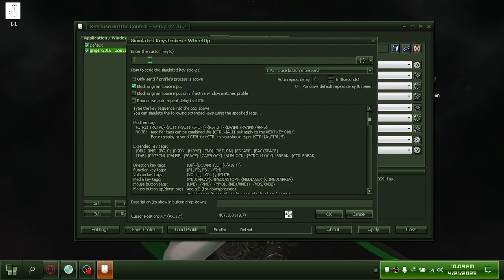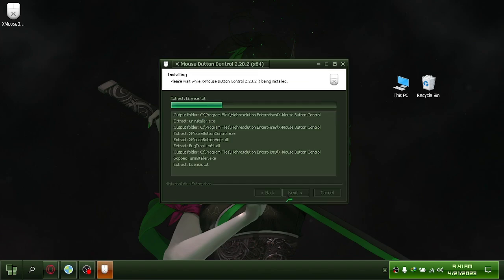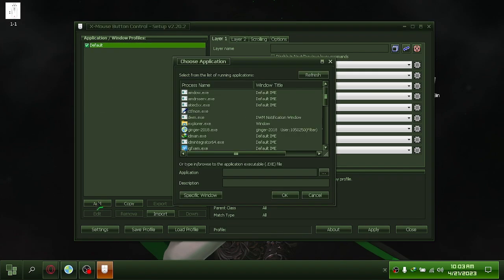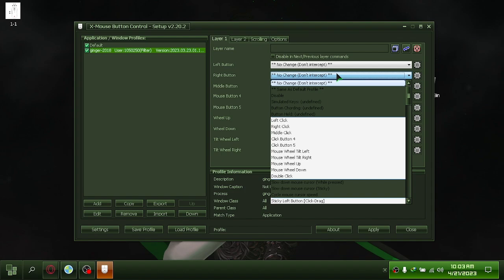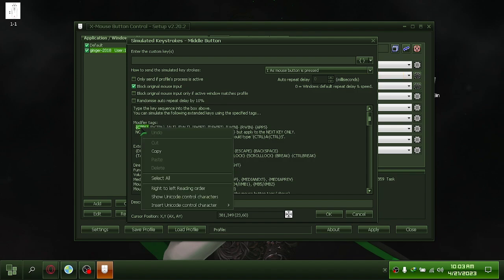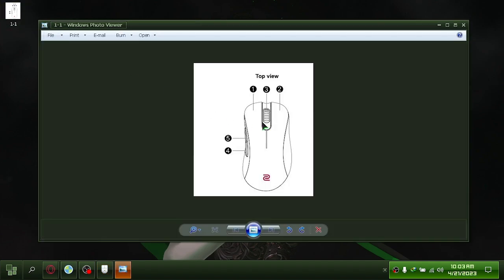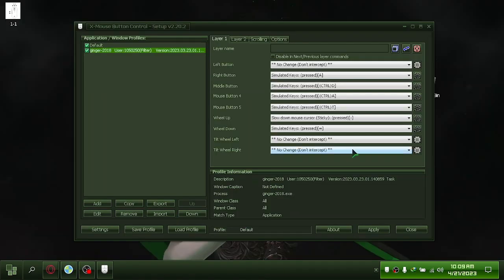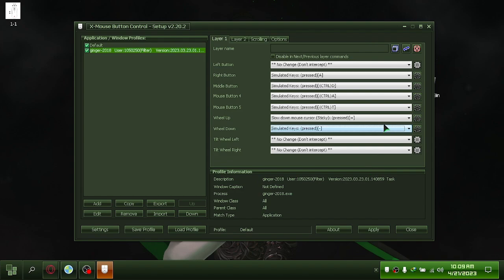🖥️X Mouse Button Control Setup and installation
🗺️Additional Information:
X Mouse Button Control is a software program that allows you to customize the behavior of your computer mouse buttons. With this program, you can assign different actions to each button on your mouse, such as launching applications, opening files or folders, navigating through web pages, or performing complex macros. You can also set different behaviors for different applications, so that your mouse buttons will behave differently depending on the program you are using. X Mouse Button Control is often used by gamers or other power users who want to optimize their mouse for specific tasks or applications.

how to use x mouse button control for roblox bedwars,
x mouse button control disabled because scroll lock is on,
how to download x mouse button control in english,
how to use x mouse button control for roblox,
how to setup x mouse button control,
how to use x mouse button control for evade,
how to uninstall x mouse button control,
how to download x mouse button control for evade,